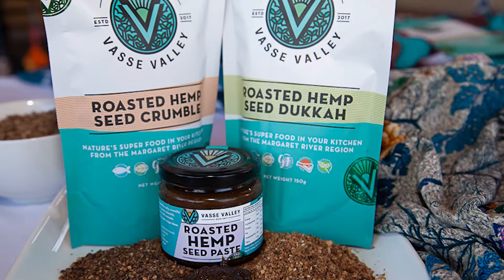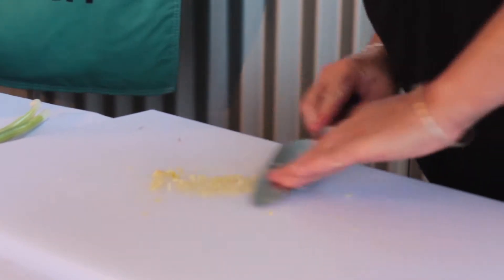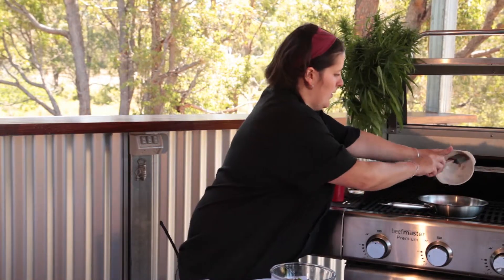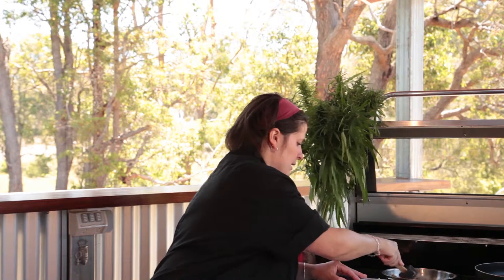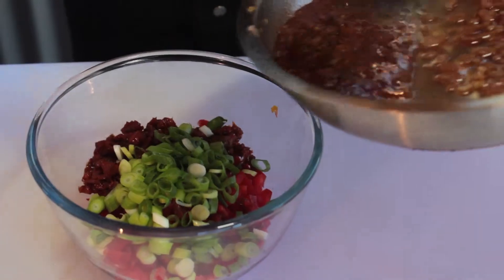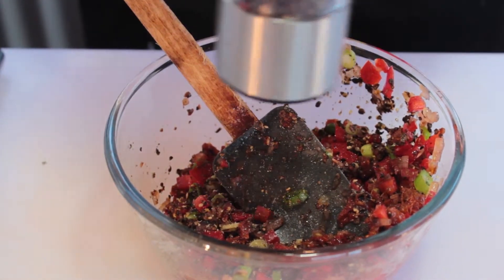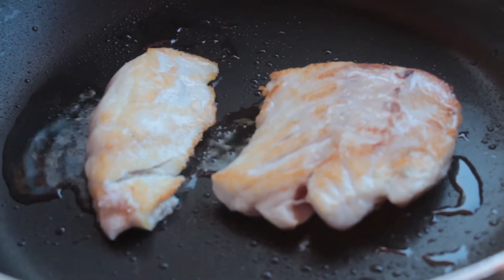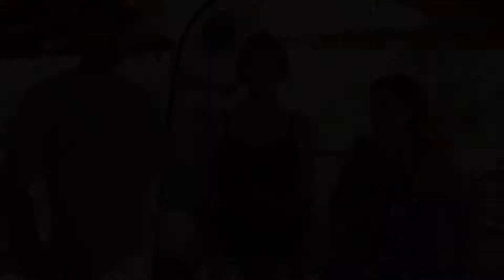Hemp Tomato Salsa With Pan Fried Snapper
Join WA Chef Vicky Austin as she prepares this delicious recipe using roasted hemp seeds from Vasse Valley in the Margaret River region of Western Australia